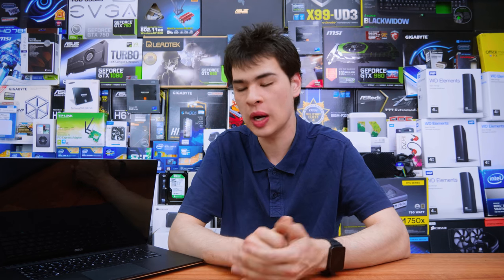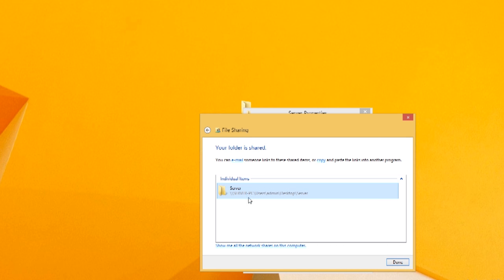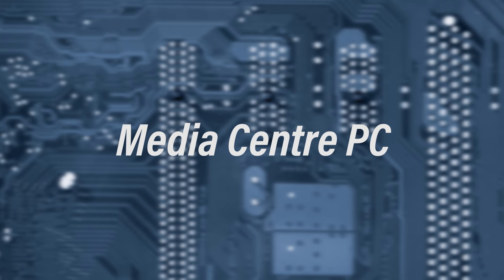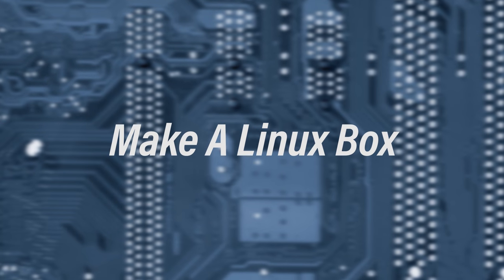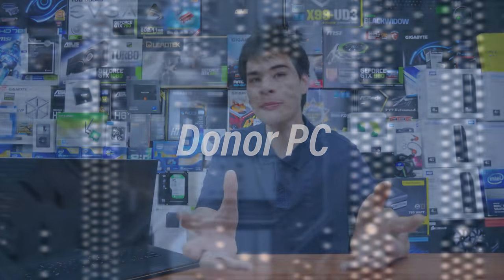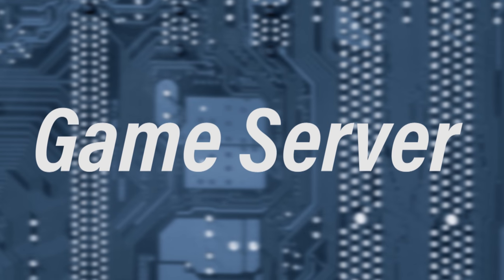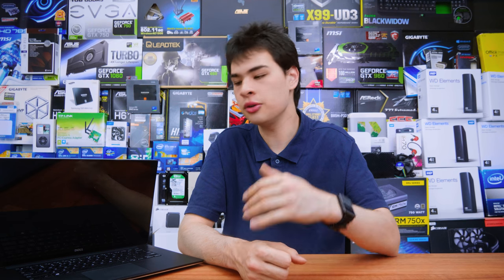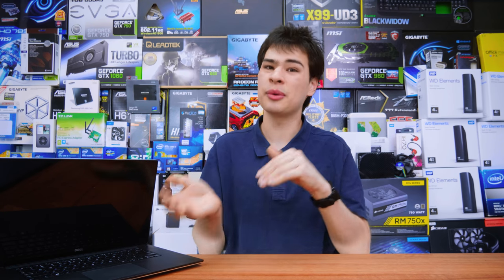Things To Do With An old Computer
Today we take a look at some things you can do with your old computer. Got your own suggestion? Let us know down below

Intro:
Rootkit - Real Love
Outro:
Rezonate - Rebirth